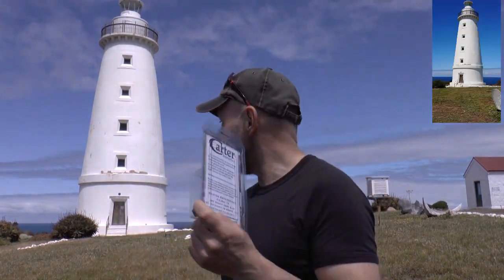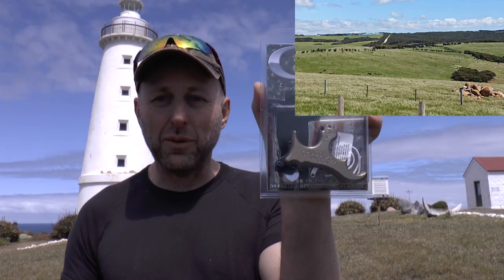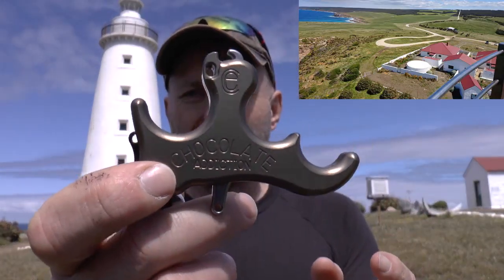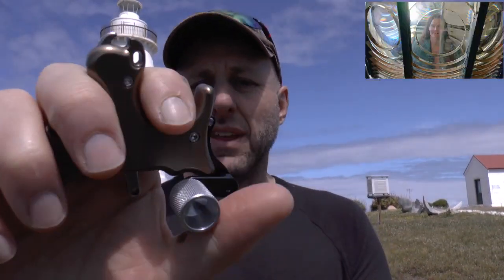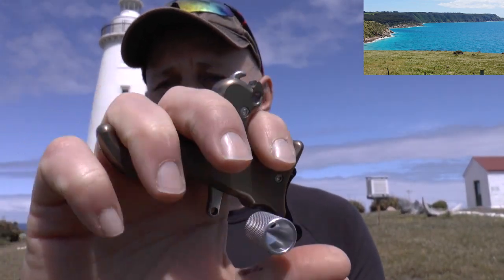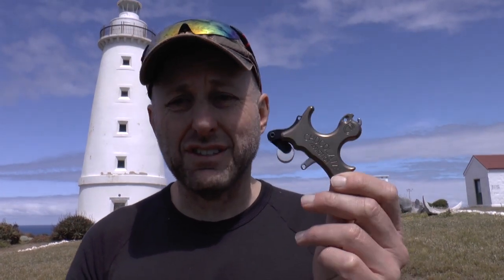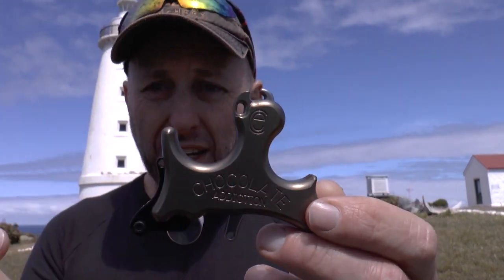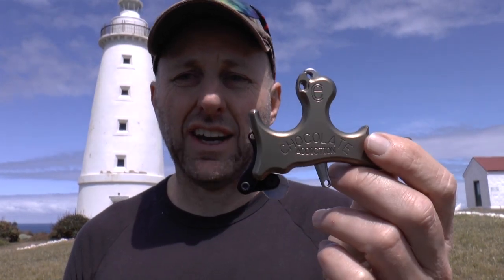Carter Chocolate Addication Thumb release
We look at one of the oldest releases still made today which is still really popular with target archers.